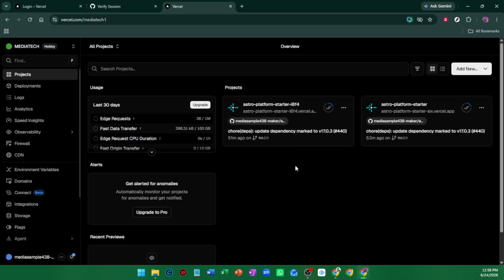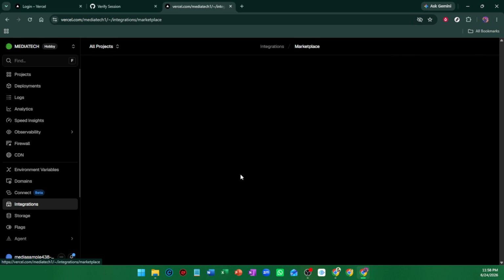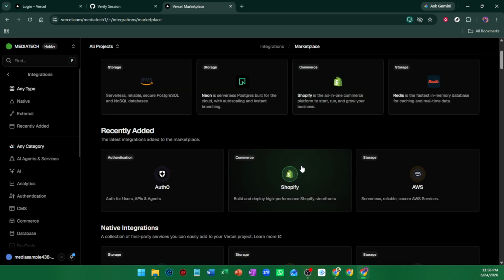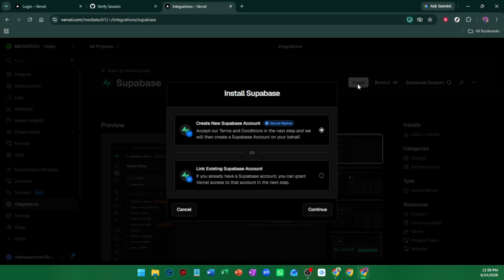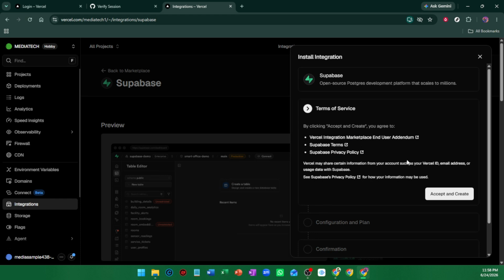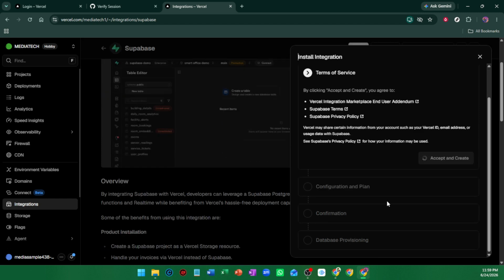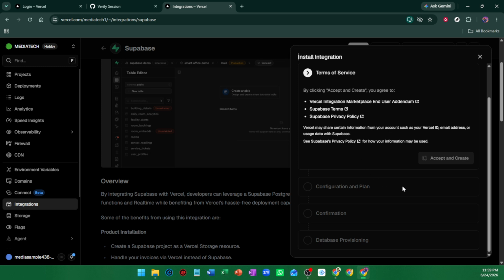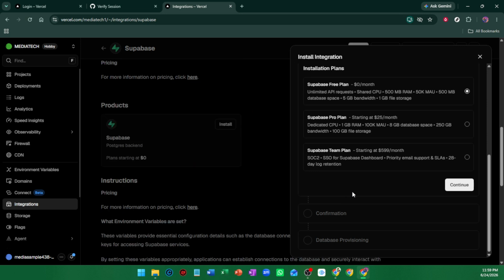How to Use Vercel Marketplace [2026 Guide]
In today's video we cover: use Vercel Marketplace, Vercel Marketplace tutorial 2026, how to use Vercel Marketplace step by step, install integrations from Vercel Marketplace, connect third party services to Vercel, find databases in Vercel Marketplace, add storage integration to Vercel project, install analytics tools Vercel, connect email services through Vercel, manage Vercel integrations tutorial, configure marketplace environment variables, add integration to existing Vercel project, remove Vercel Marketplace integration, Vercel project settings guide, Vercel developer tools tutorial, Vercel beginner guide, Vercel tips and tricks, Vercel full guide 2026, web development training video, serverless app integrations, cloud marketplace tutorial, deploy full stack apps with Vercel